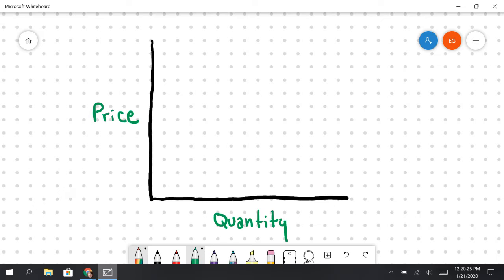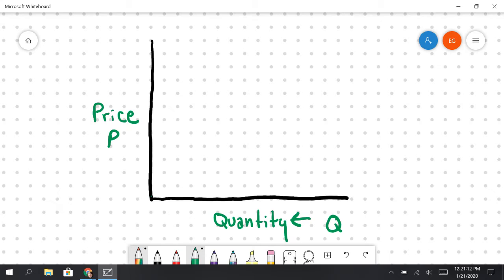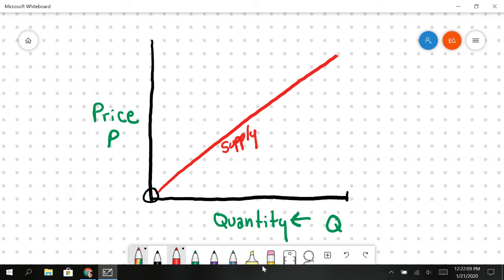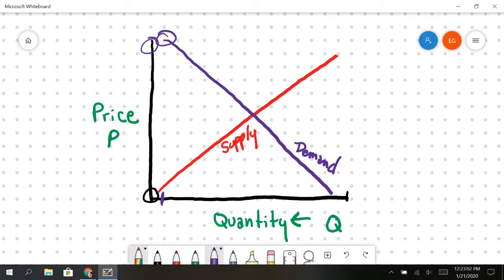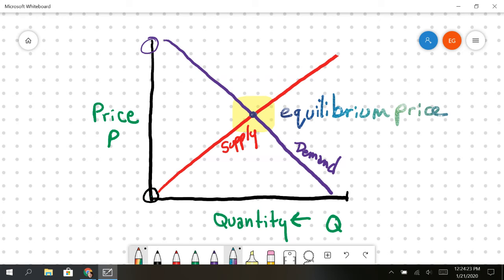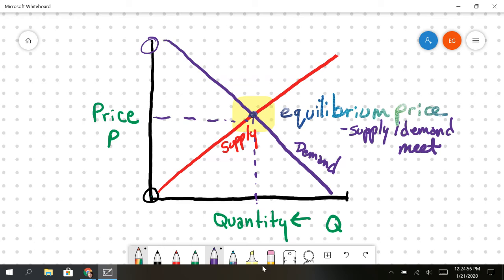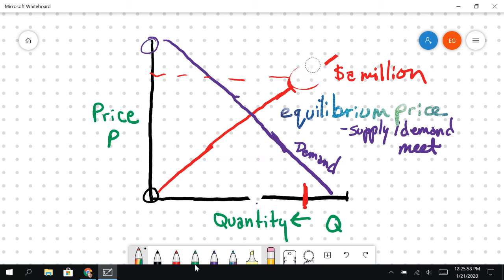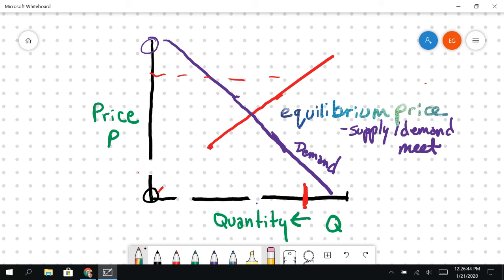Supply/Demand Graph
ECON 1 - Supply/Demand